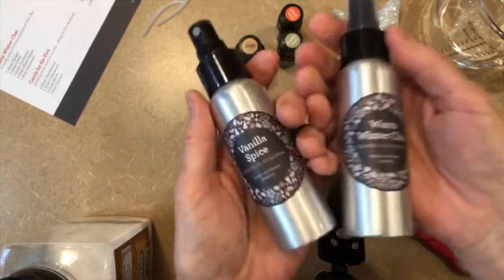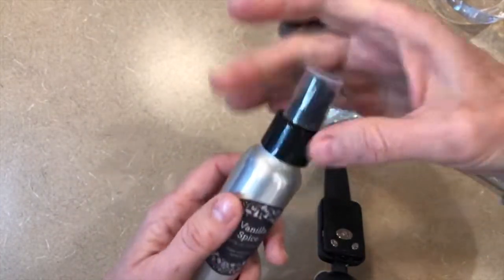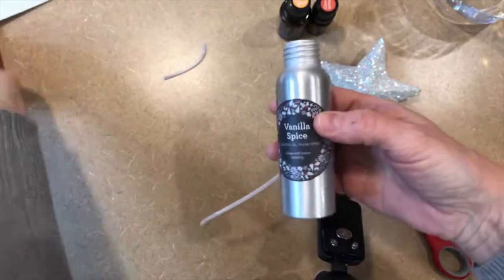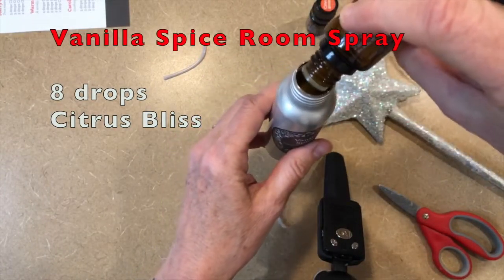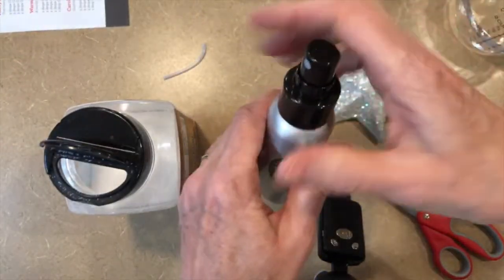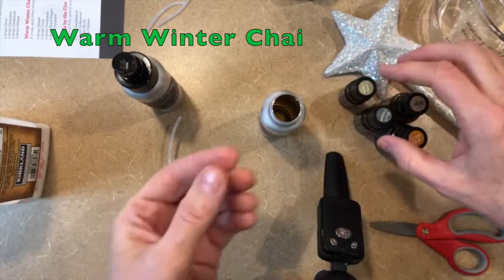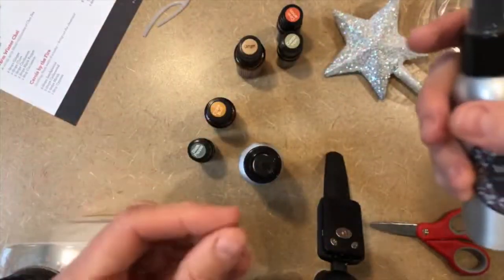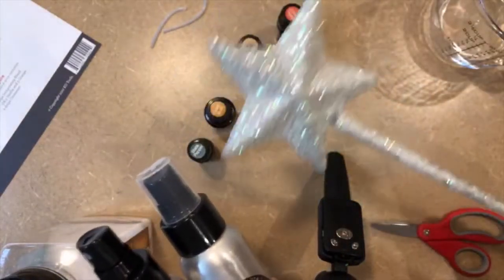Essential Oil Holiday Room Sprays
You're going to love my favorite DIY holiday room sprays. Make these up in a couple of minutes, tie a bow around them, and give them as hostess gifts. My friends love them. I keep mine around all year long because they smell fabulous!

Supplies: from Aromatools.com